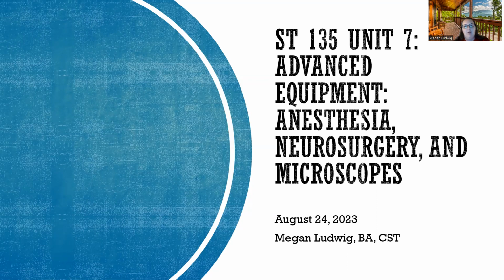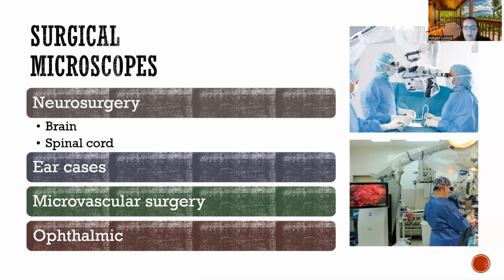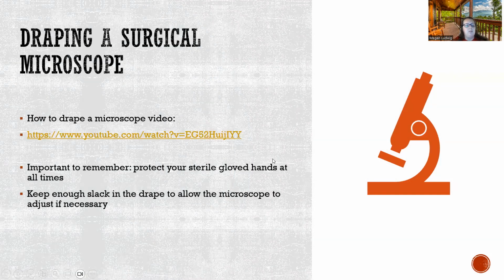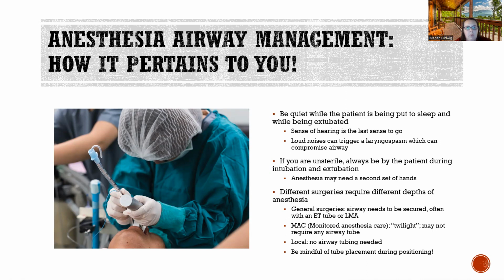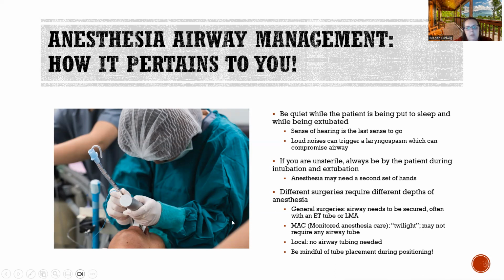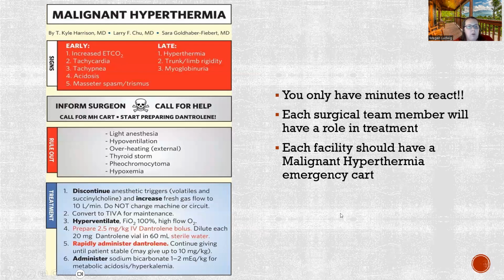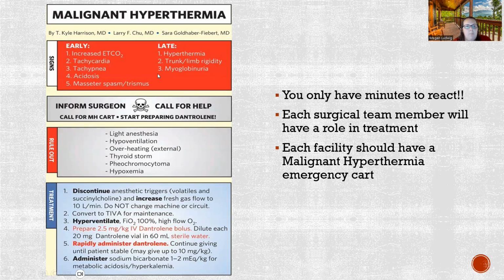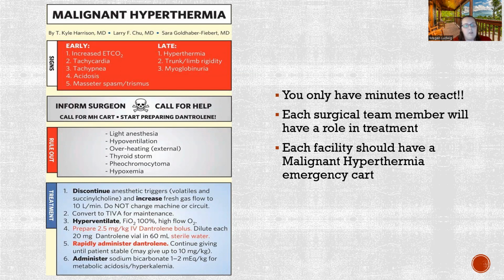ST 135 Unit 7 Discussion